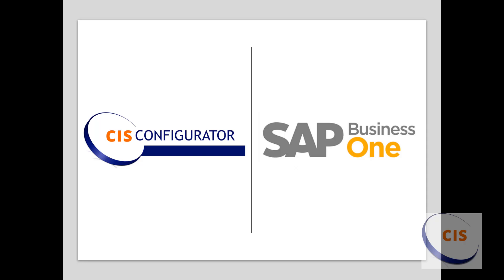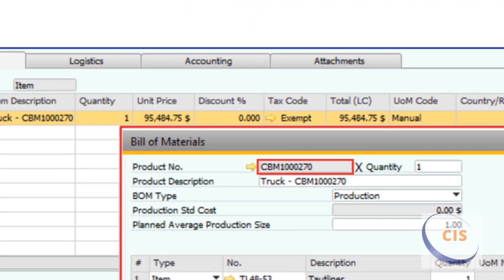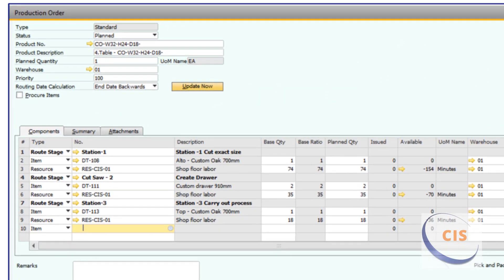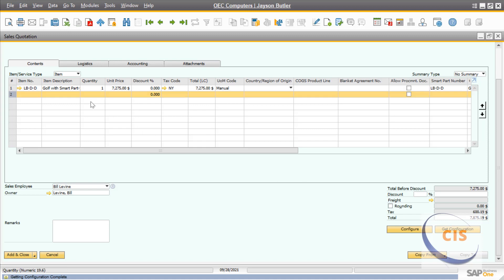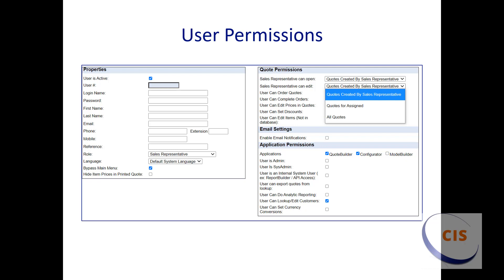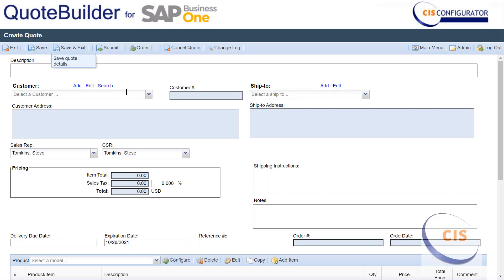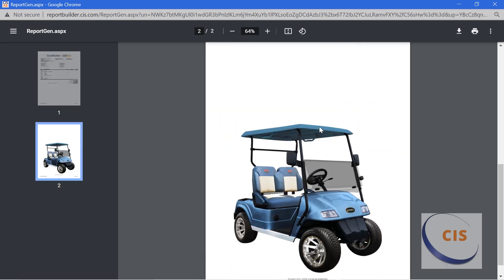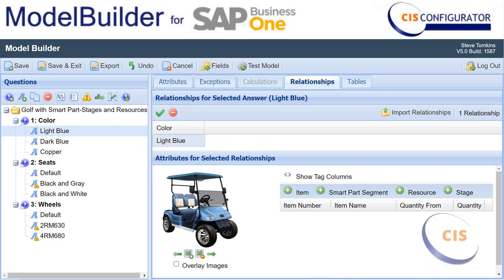CIS Configurator for SAP Business One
CIS Configurator can be used with SAP Business One in two ways, it's your choice in which way. Option 1 Create Sales Quotes and Sales Orders inside SAP Business One using CIS Configurator Option 2 Create Sales Quotes and Sales Orders outside of SAP Business One, using CIS QuoteBuilder In each option you get CIS ModelBuilder the toolset that allows you to create all the logic and rules needed for your products. Web based - Easy to use yet powerful. SAPBO Versions thru to current V10